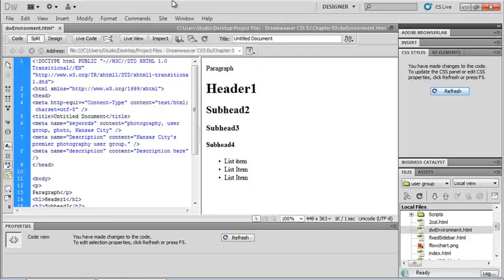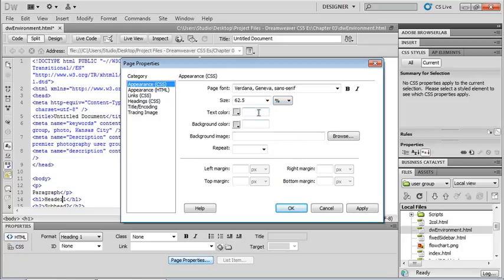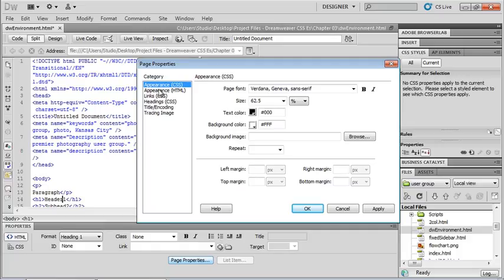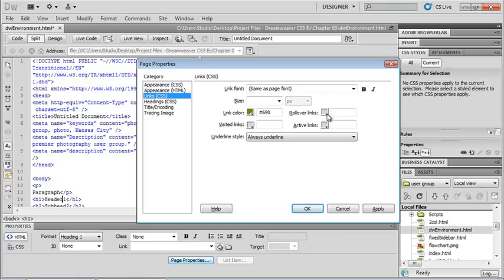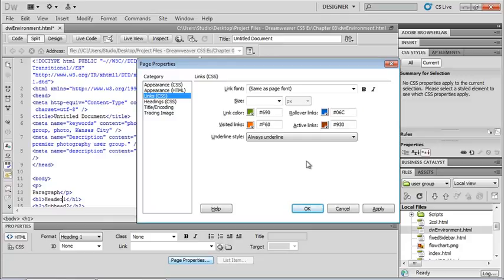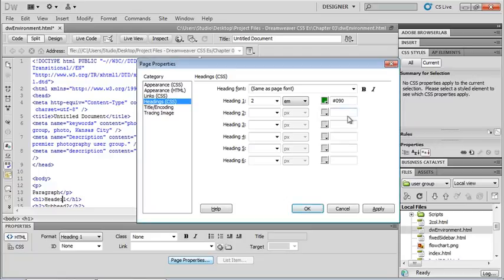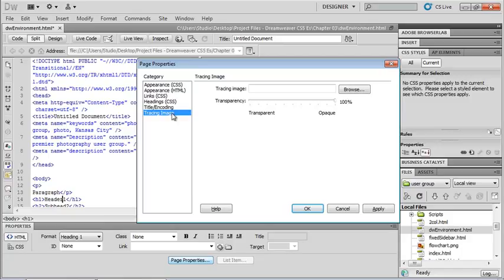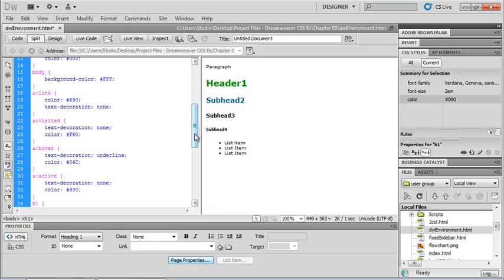CREATING YOUR FIRST WEBSITE PART.18